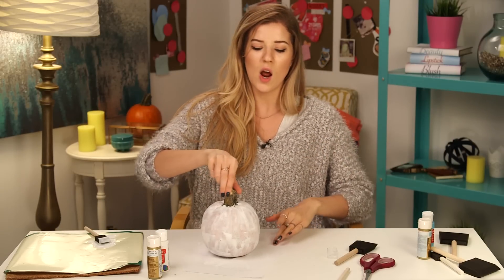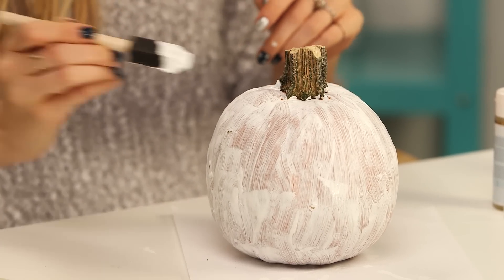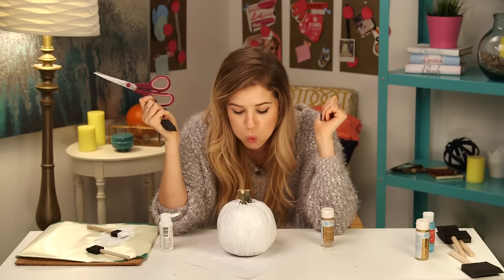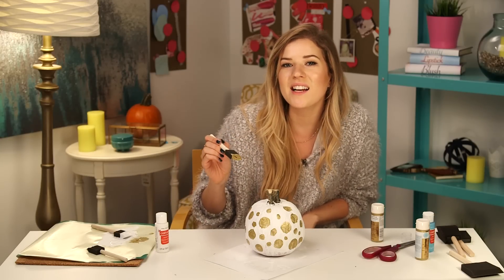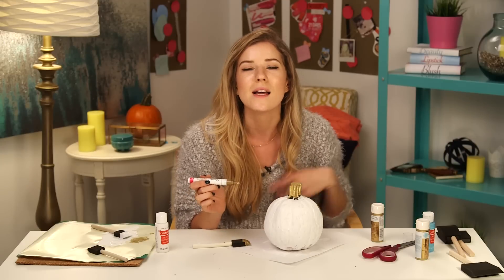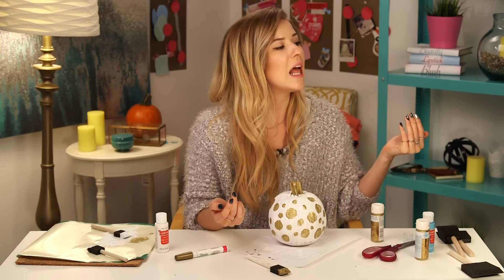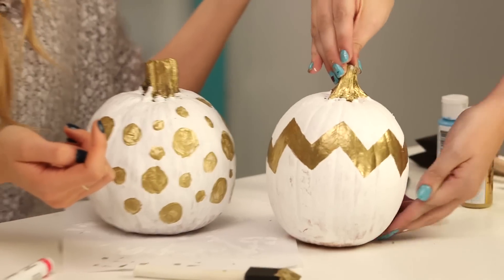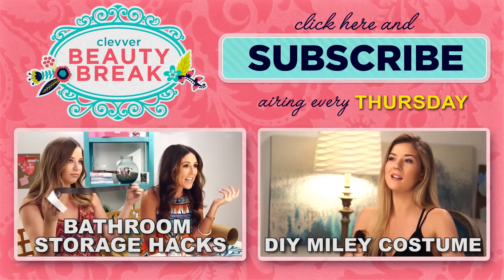DIY No Carve Pumpkin Decorations for Fall!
It seems as though pumpkins become so under appreciated after Halloween is over. Today Meghan gets in touch with her inner pinterest and love of pumpkins to customize these adorable white & gold pumpkin decorations!